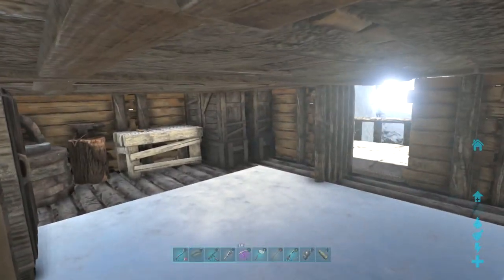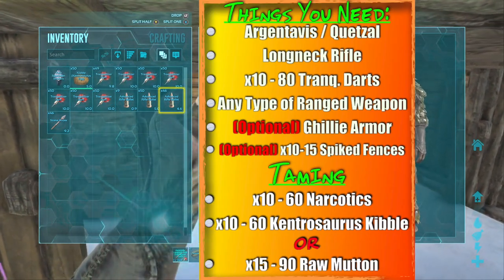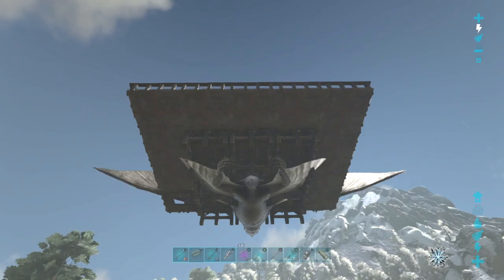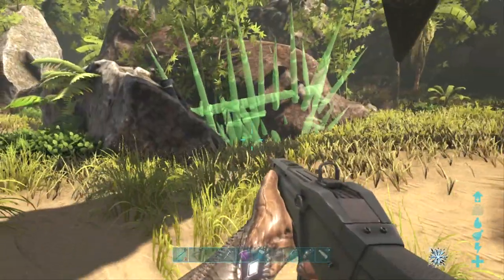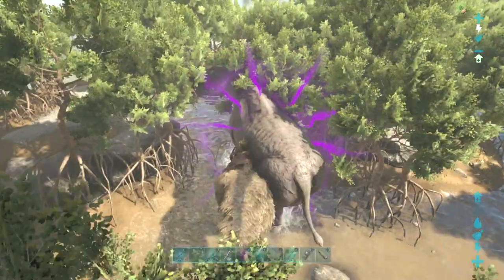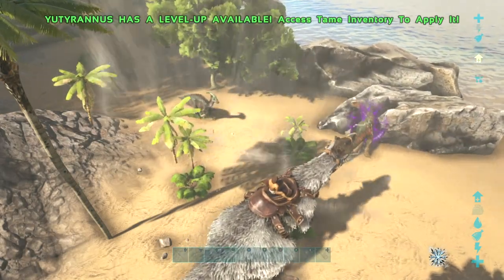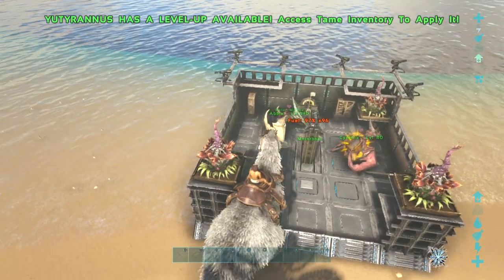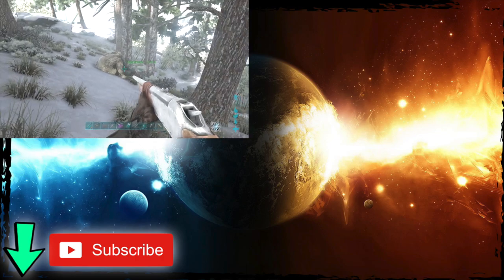Ark: SE - Solo Taming a Yutyrannus | Guide on Dino Taming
Play Alone? Don't have a steady tribe? In need of one of the best meat harvesters?!